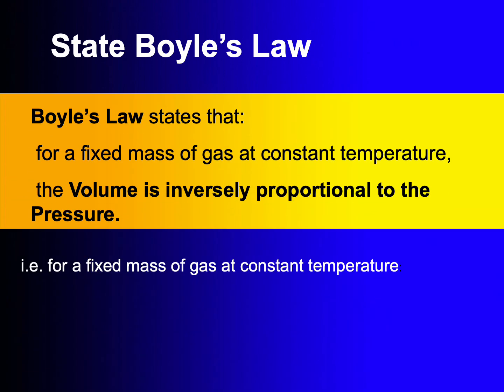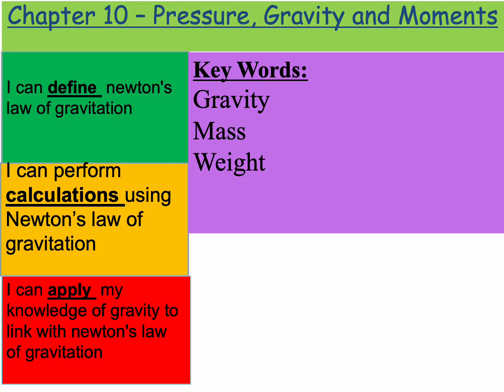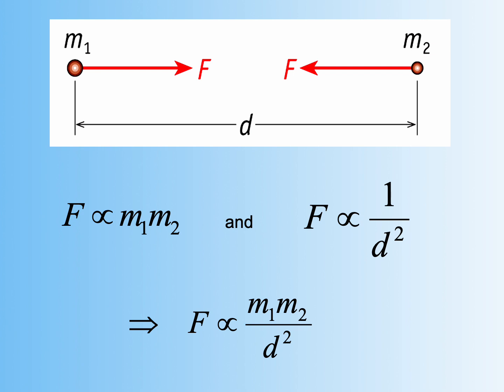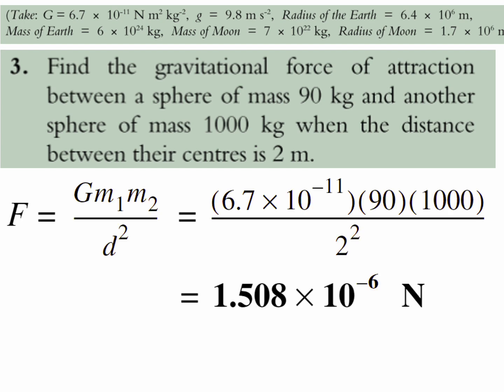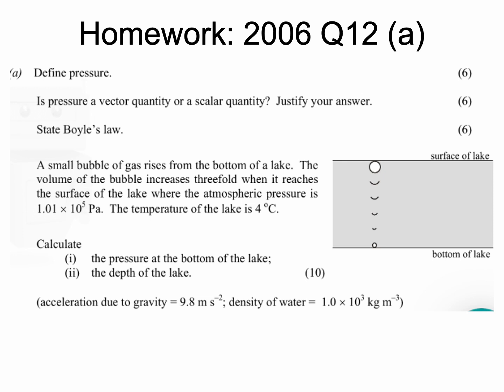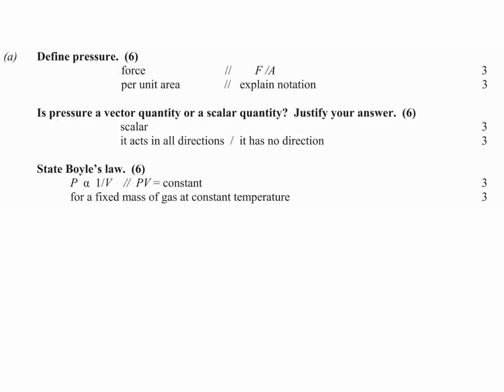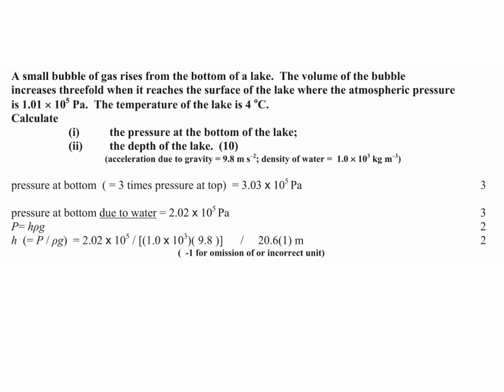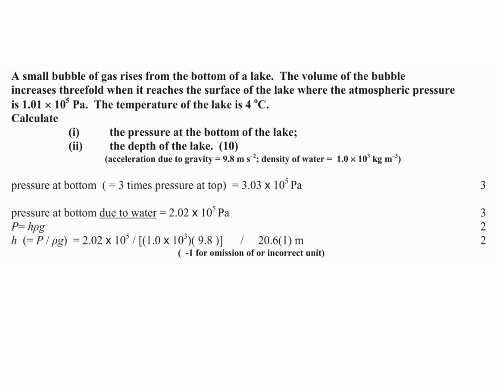Chapter 10 Lesson 4 recorded 22 1 25